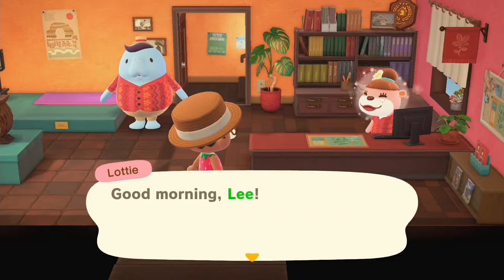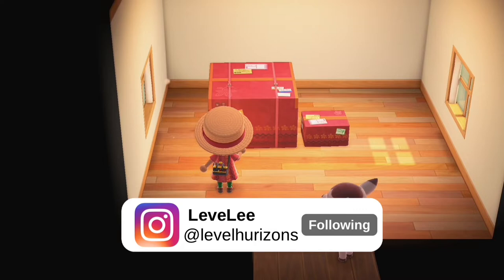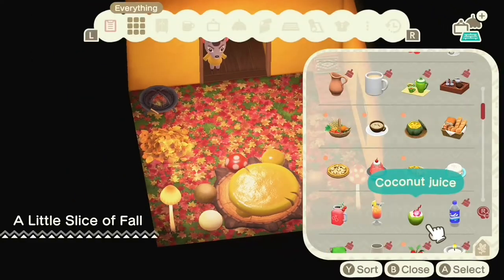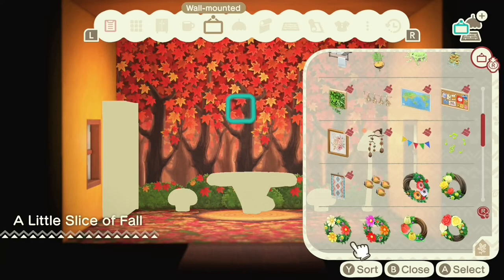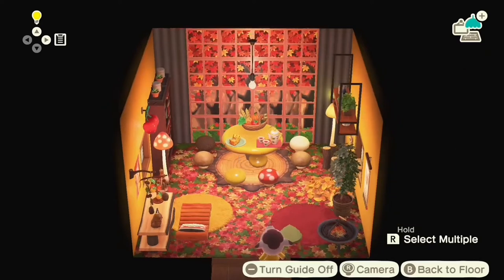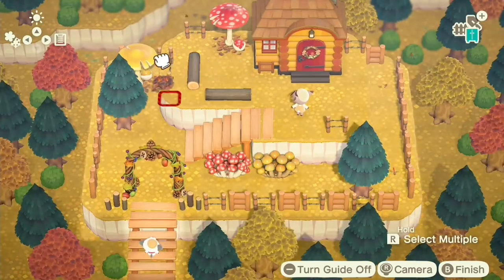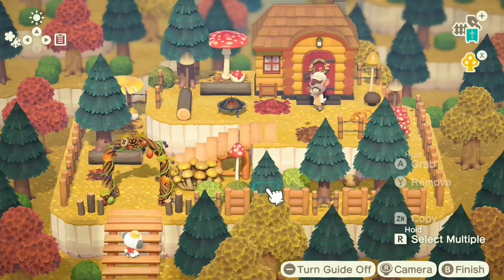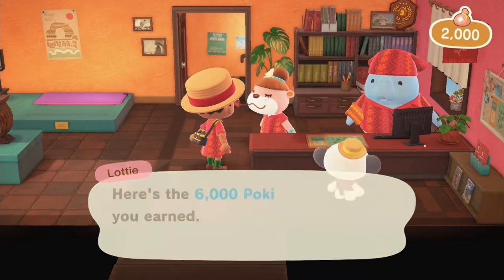I know it’s not October, but… | Let’s Play #3 | ACNH HHP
Welcome, welcome, welcome Levelers, I’m LeveLee. Thanks to the returning viewers and the new! I am so excited to be playing Happy Home Paradise with y’all! Today we are decorating a vacation home for Deirdre, a deer villager! She has asked for A Little Slice of Fall and we definitely gave her that! I post every week!